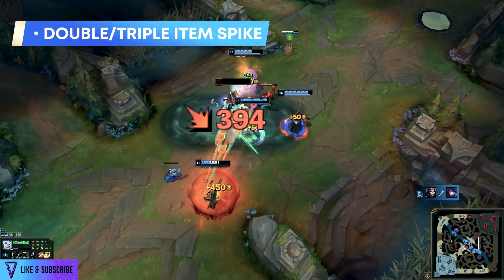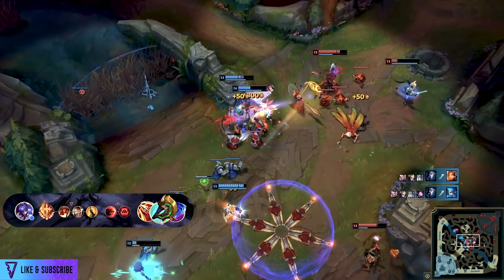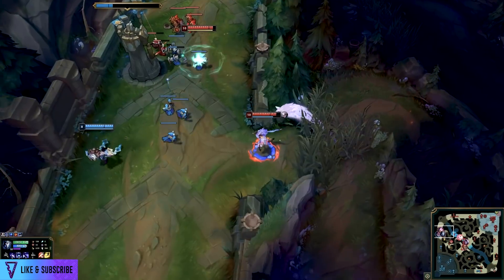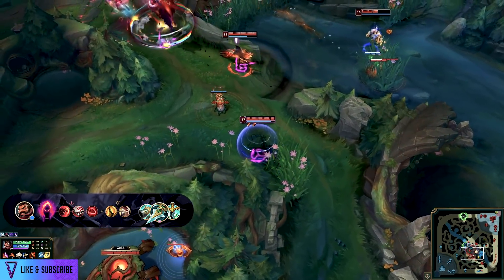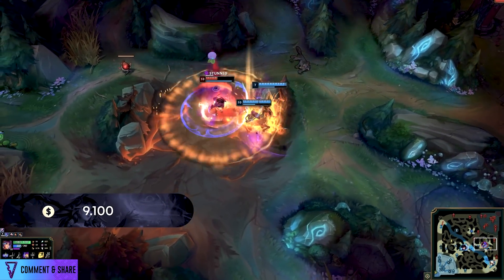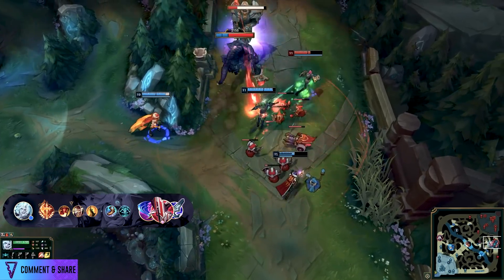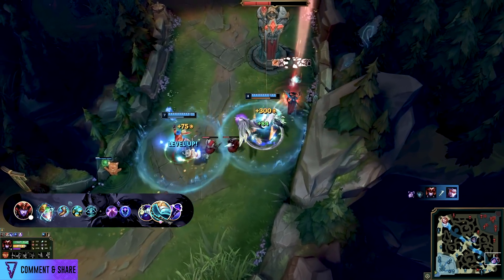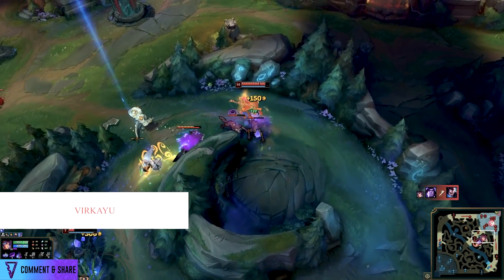5 New & STRONG Jungle Builds You SHOULD Use In Season 11! | League of Legends Jungle Guide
🔵5 of the STRONGEST/BEST jungle runes and builds for Season 11 Jungle champions that can help you climb faster!

We look at the BEST Junglers in Season 11 from Patch 11.14 onward and some new Korean and non-Korean builds and runes that can take your carry potential to another level! Enable yourself to climb faster with some niche and interesting choices, and how you can best use: Shieldbow Viego, Omnistone Hybrid Shyvana, Divine Kindred, Riftmaker Lillia, and Prowler's Claw Graves!

Introductory Growls: 0:00
Importance of 3 items: 0:50
Kindred: 1:38
Graves:  4:01
Lillia: 5:57
Viego: 7:22
Shyvana:  9:15